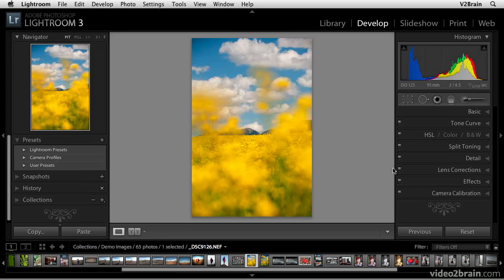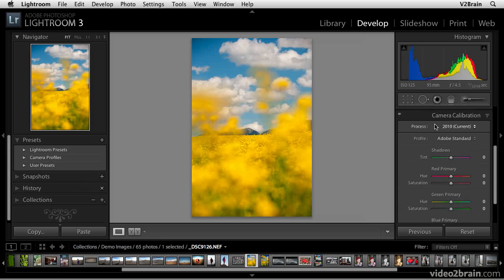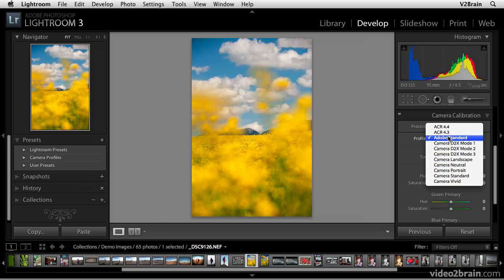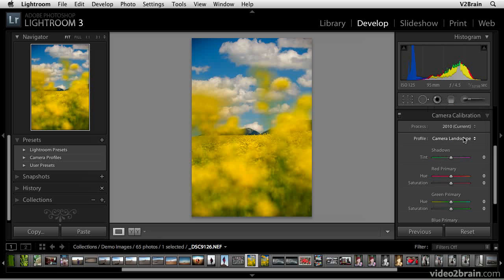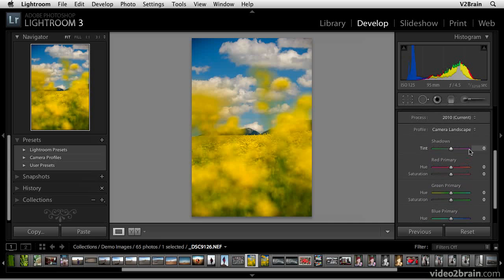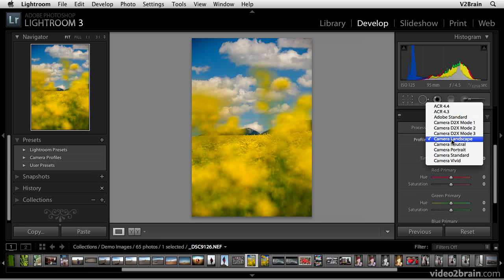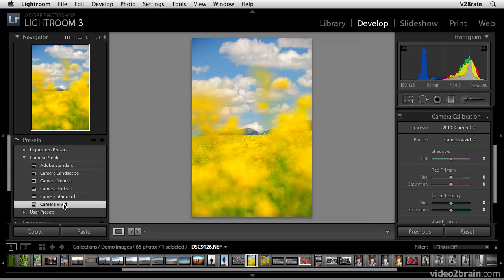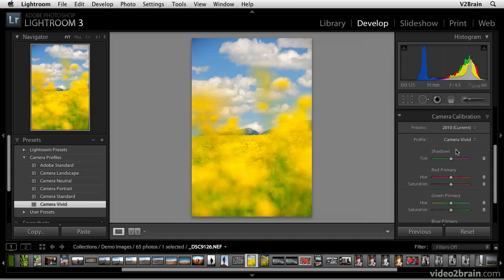adobe lightroom Working with the Camera Callibration Pane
Develop Presets
Working with the Camera Callibration Pane
Chromatic Aberration
Quick Develop Panel
Setting a New Default
New Process Versions
 Save Your Favorite Settings
Opening Images in the Develop Module
Applying Changes to Other Photos
Creating Virtual Copies
Vignetting Effects
Color Adjustments
The New Point Curve
Fine TUning with the Tone Curve
Using Recovery Slider
Using Fill Light
Vibrant & Saturated Colors
Clarity for Your Photos
Basic Exposure Controls
White Balance with Gray Card
White Balance